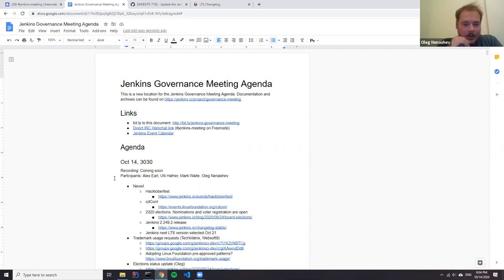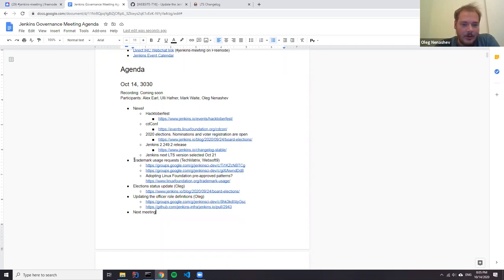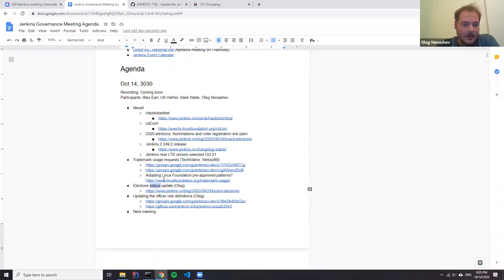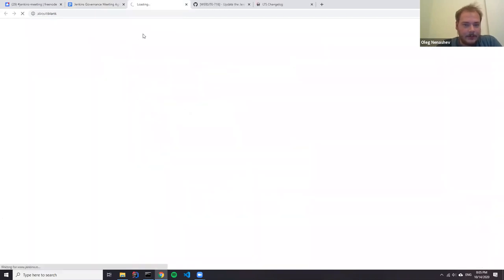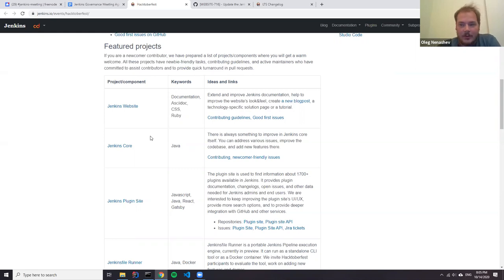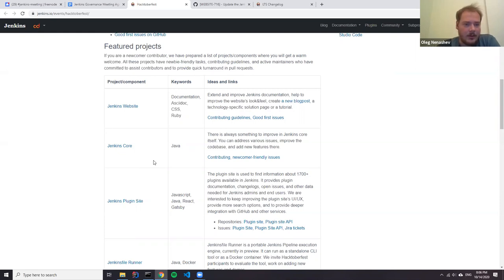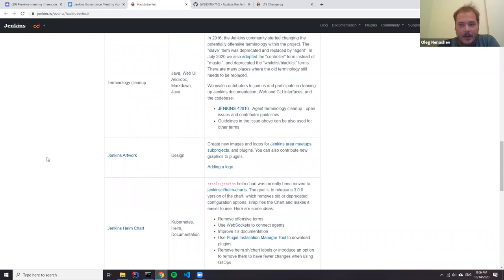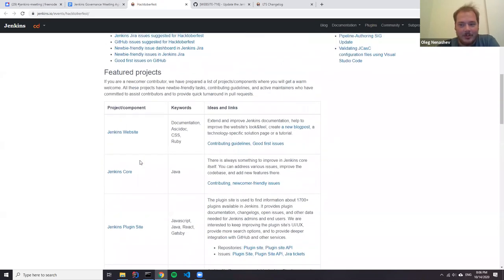Jenkins Governance Meeting (Oct 14, 2020)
At this Governance meeting we discussed the recent news and releases in the Jenkins community, reviewed the status of the elections, and discussed the new Jenkins Officer role descriptions proposal. We have also reviewed the trademark sublicense requests, and agreed on further adoption of the Linux Foundation trademark usage guidelines in the project. Full agenda and meeting notes